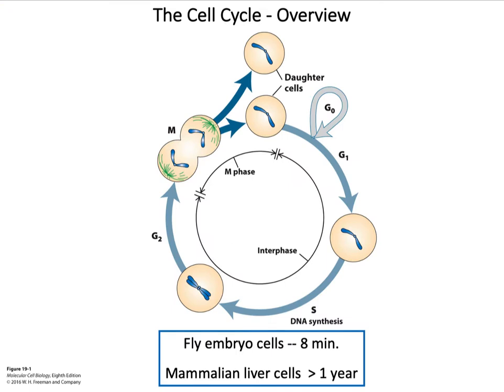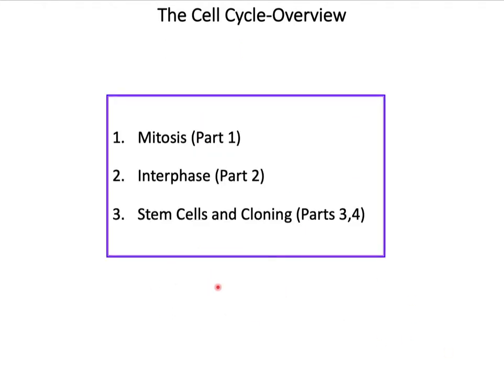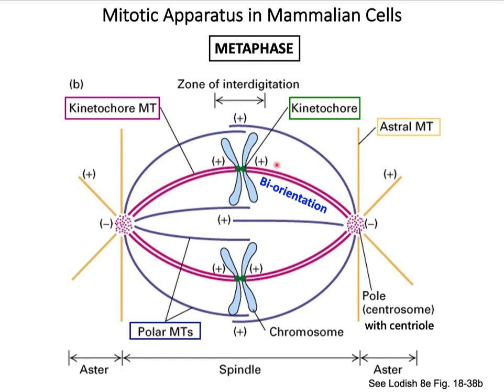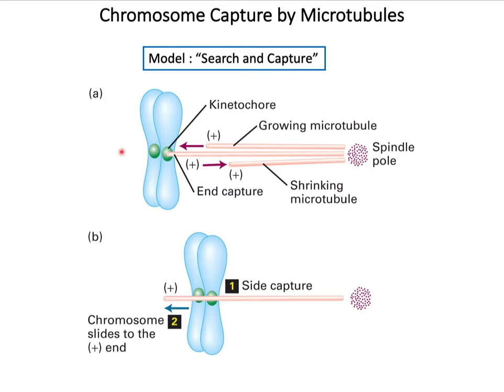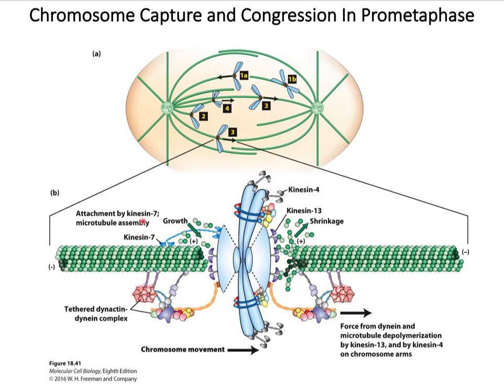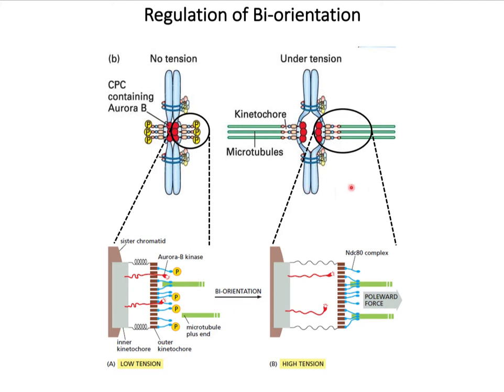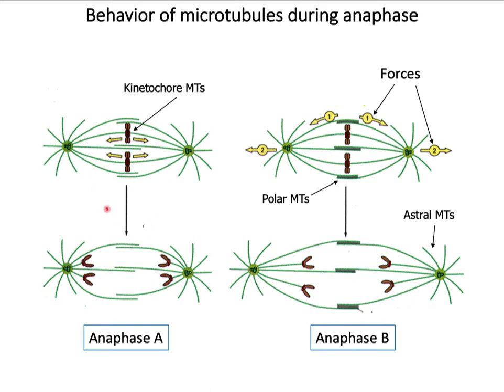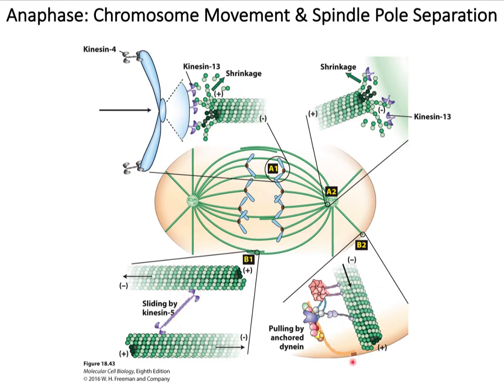19 FALL20 BIOL 8420 Module 6 Part 1